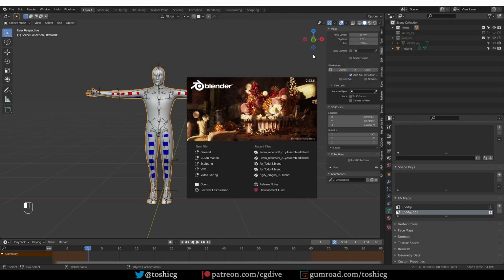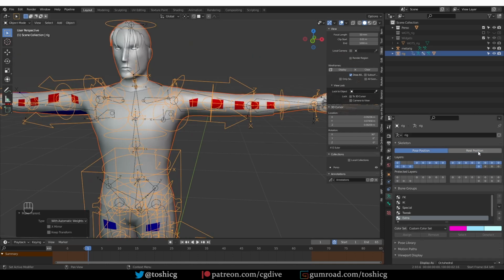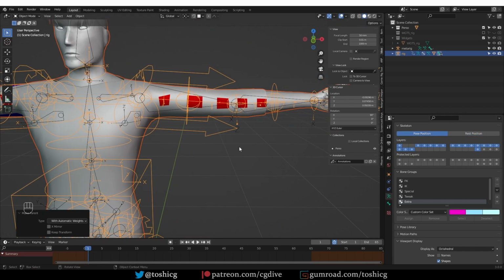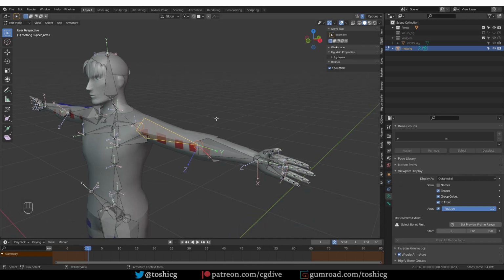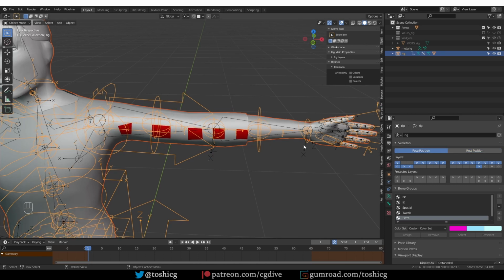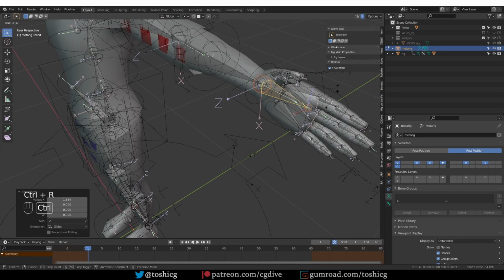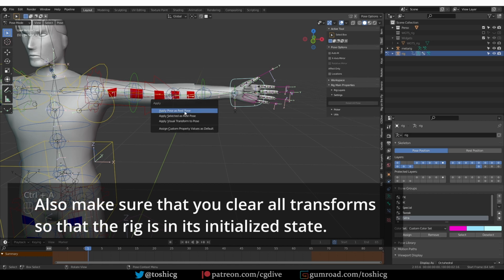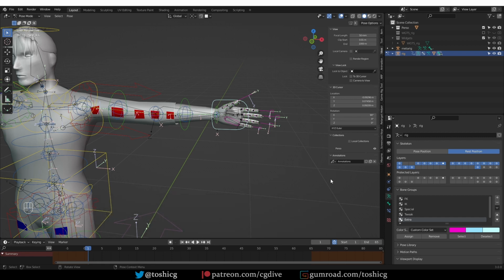Blender Rigify issue: twist control flip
*Learn Blender Rigging for Free*

Another common problem with Rigify is a slight (or sometimes pronounced) mesh distortion which happens as soon as you parent your character to the generated rig using weights.

This problem affects Blender 2.93 and earlier. If you just update to Blender 3.0+ you can forget about this problem.
But if you need to use an earlier version of Blender, watch this video to find out a solution to the problem.

0:00 Announcement: ask CGDive
0:20 Arm twisting problem
1:55 Easy solution in Blender 3.0+
3:00 Solution in 2.93 and earlier
4:47 Advanced solution in 2.93
6:52 Again HURRAY for Blender 3.0
7:43 How to submit your questions
9:45 New Segment name ideas?

her32756743edjhfkjhdfslkj